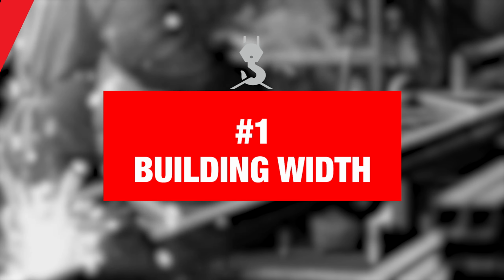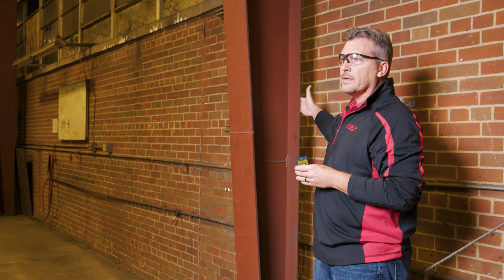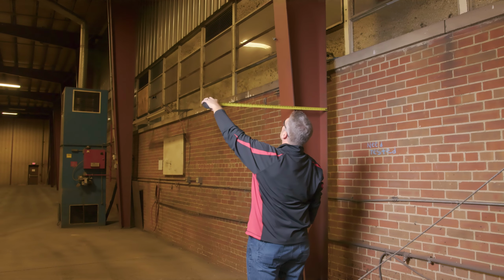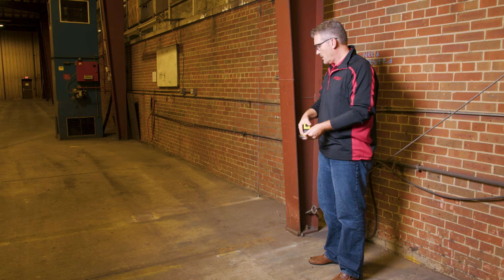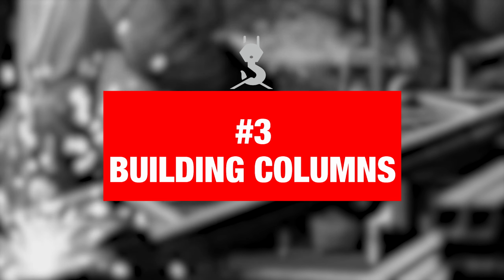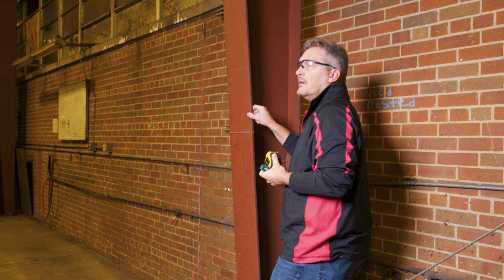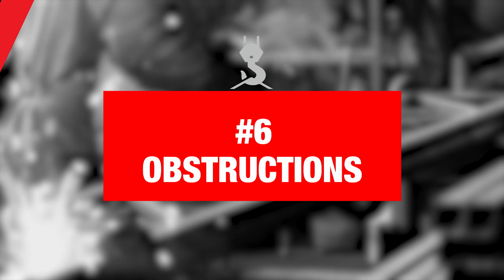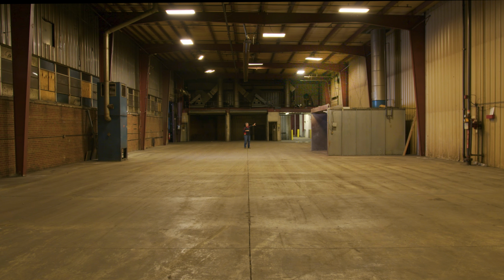7 Building Considerations When Designing Your Overhead Crane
Are you thinking about purchasing an overhead crane?  There are many factors that will affect the price of your quote, including duty cycles, capacity, environment, speed, and many others.  But, a big part of the quoting process is the structural design of your building.  In this video we look at 7 considerations within your building's structure that will impact the price of your overhead crane. These are the things a crane manufacturer will look at when evaluating your facility.

In this video
0:00 - Intro
0:50 - What will your crane manufacturer look at in your building?
1:54 - What you need to know about your crane's width. Tapered Columns
2:53 - What you need to know about your crane's width. Straight Columns
3:46 - How does your cement floor affect your overhead crane design?
6:24 - What you need to know about your building columns.
6:51 - What you need to know about your crane's height.
7:39 - What you need to know about your crane bay length.
8:16 - What is obstructing your overhead crane?
9:33 - How does building access affect your crane quote?
11:17 - How can you learn more about overhead cranes?